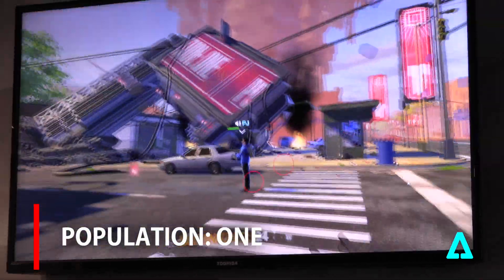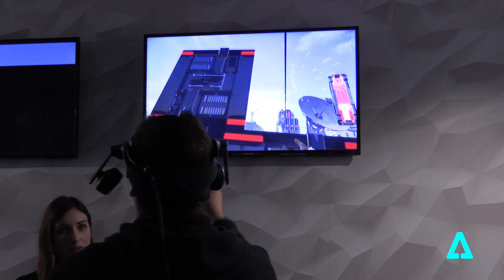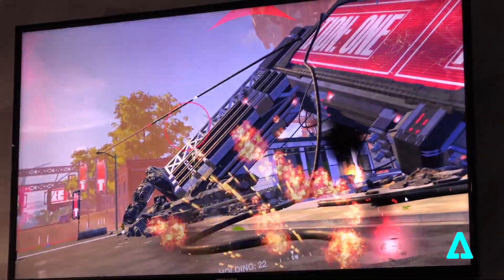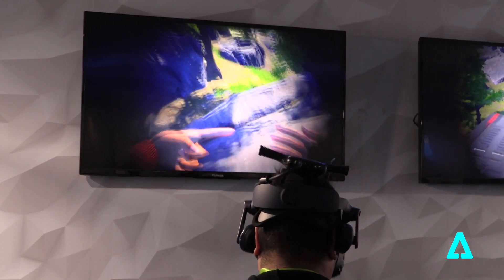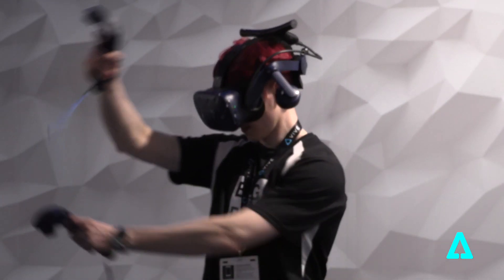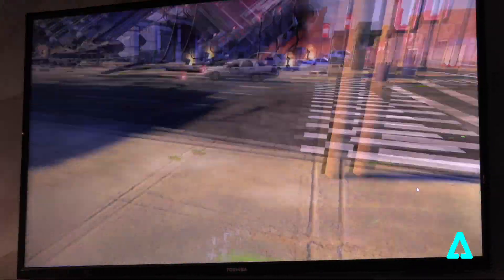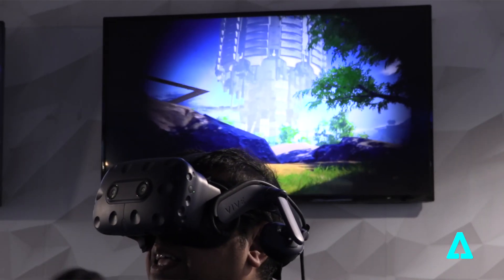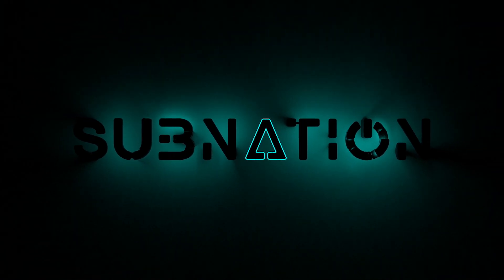Population: One VR Interview | CES 2019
The Battle Royale genre comes to VR with Population One VR, and we have all the details!